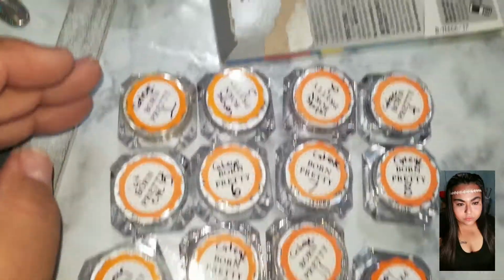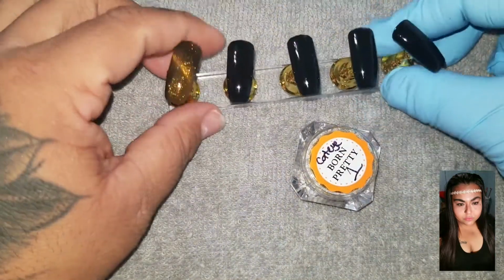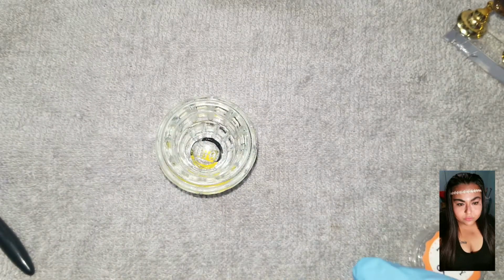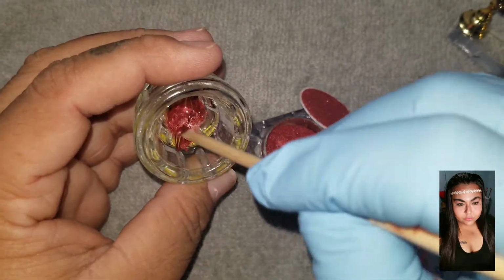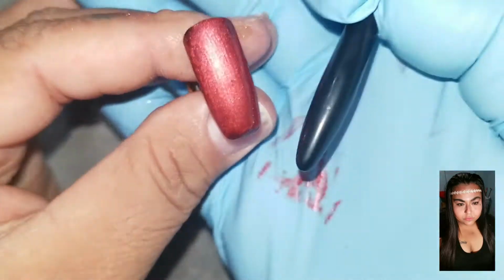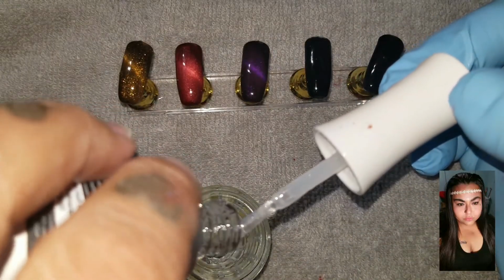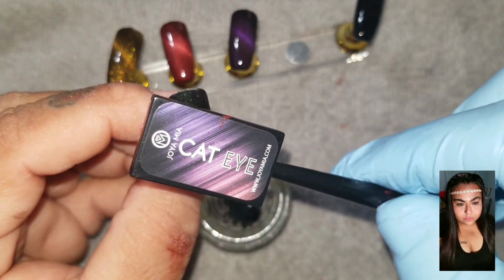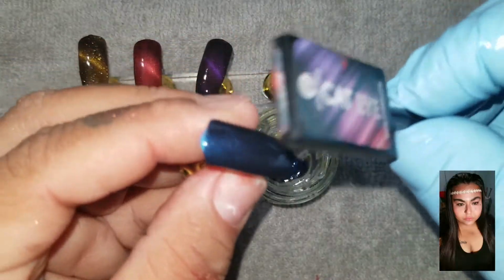How to use Cateye Pigment from born pretty store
How to use the cateye pigment

MadamGlam.com

💎🦄💫NEVER LET ANYONE DULL YOUR SPARKLE💫💎💫🦄

⤵Join Freedom click the link ⤵

👍GIVE THIS VIDEO A THUMBS UP PLEASE 👍